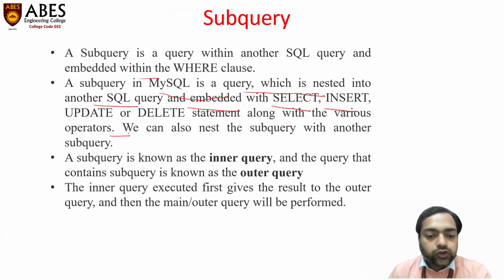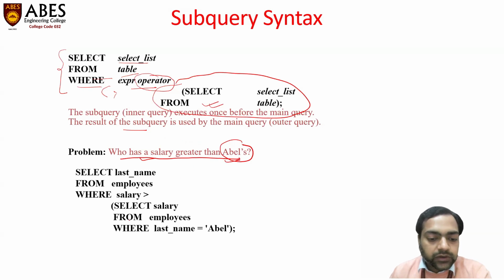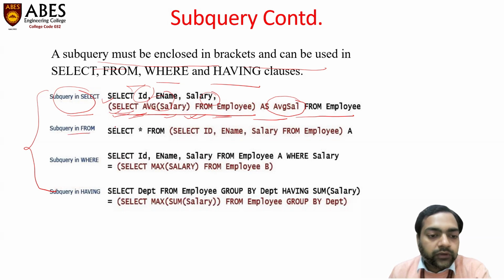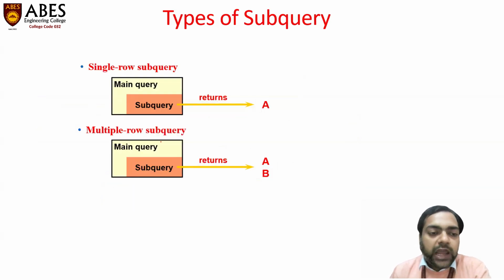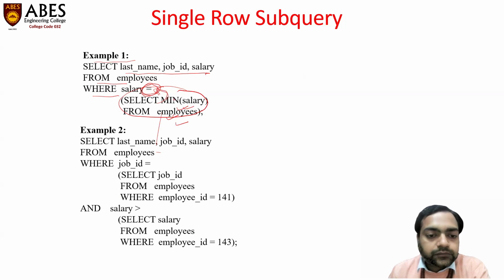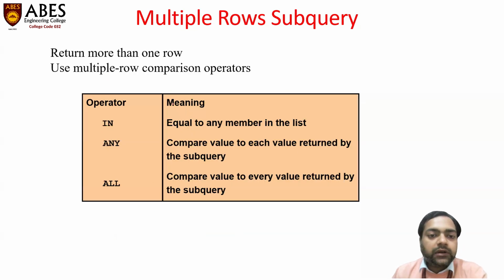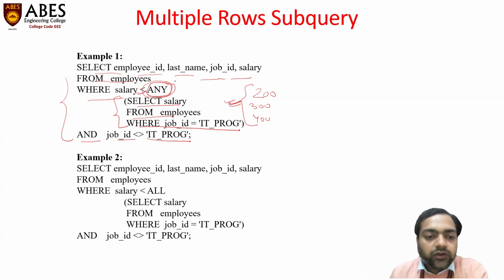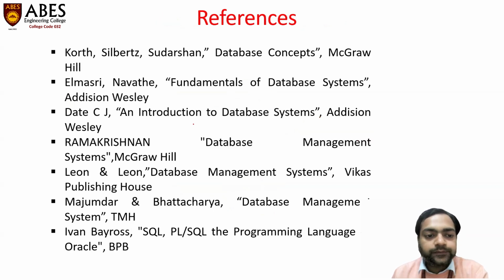Lecture 10 (Unit 2) || Sub-Queries in SQL || Database Management System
1. 🧠 Core of Modern Software Systems

2. 📦 Efficient Data Storage & Retrieval
DBMS helps you understand:

3. 🔐 Data Security and Integrity
DBMS teaches how to protect data from:

4. 🛠️ Foundation for Advanced Technologies
DBMS is a prerequisite for learning:

5. 💼 High Demand in Industry
Whether you're aiming to become a:
Backend Developer
Data Analyst
Database Administrator (DBA)
Software Engineer
Data Scientist

6. 🎓 Important for Competitive Exams & Interviews